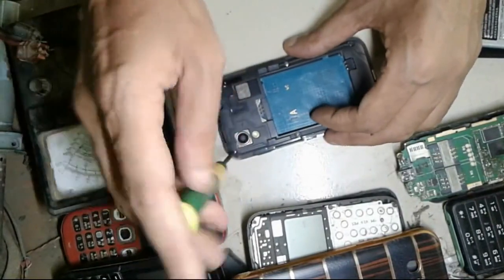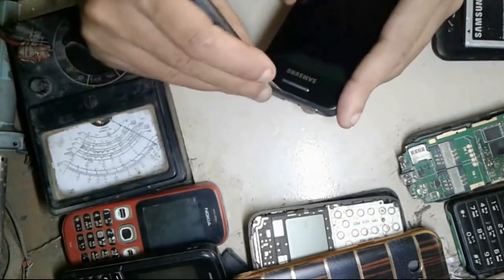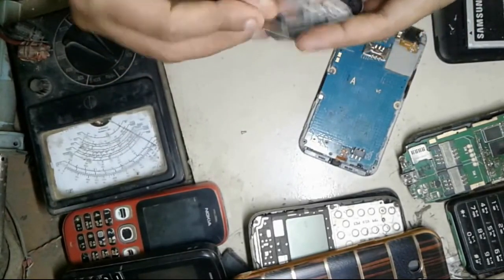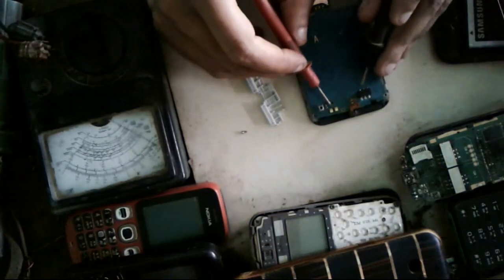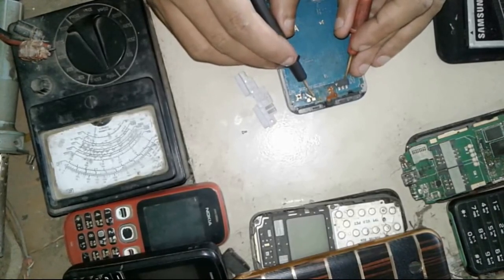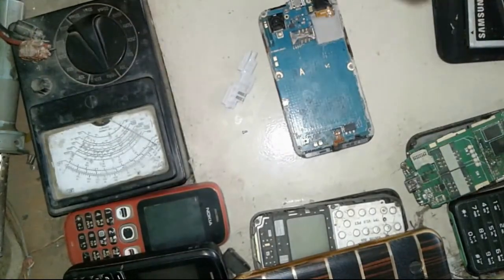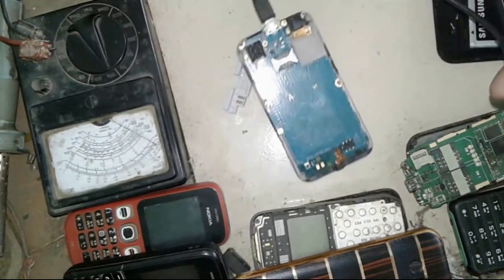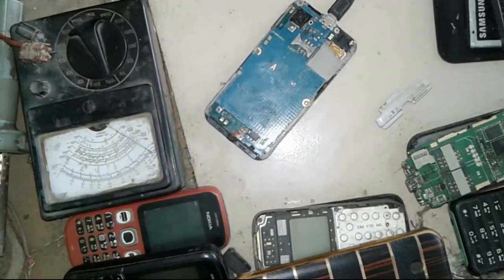How to make cell phone booster antenna just in a seconds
How to make cell phone booster antenna just in a seconds, Fix low network problem, cell phone signal booster, Mobile phone booster antenna, Cell phone booster antenna for home.

In my Video I want to show How to make cell phone booster antenna just in a seconds . If you watch it clearly you can understand how to flow antenna gain in mobile board.